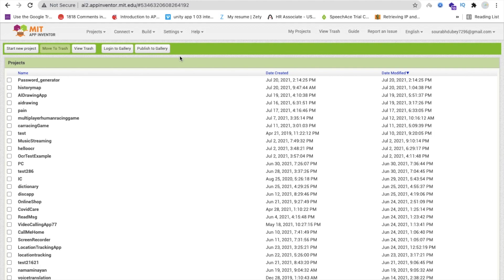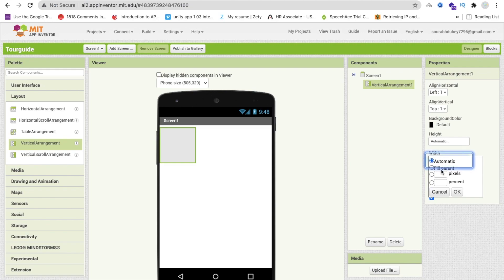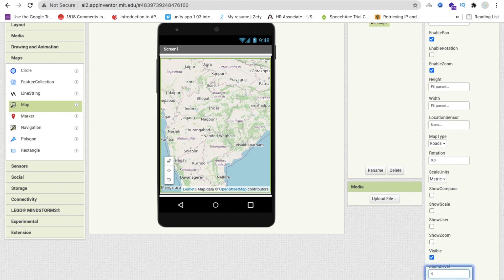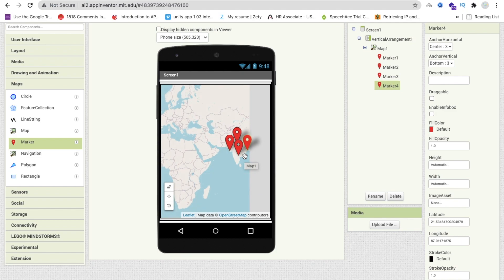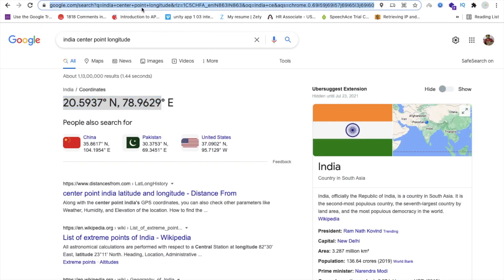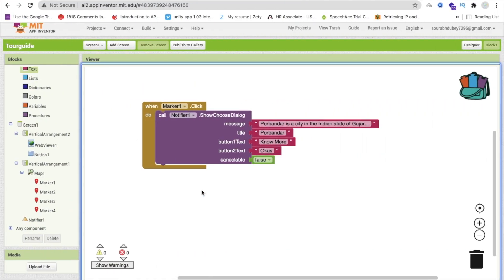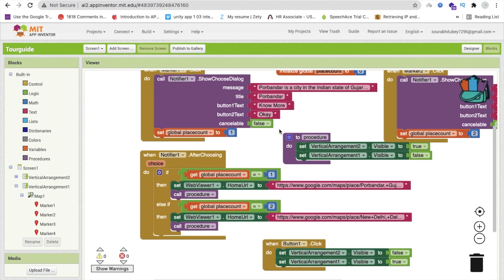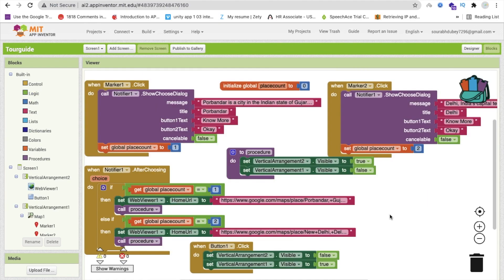How To Make a Tour Guide App Using MIT App Inventor 2 [ Map Component ]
How To Make a Tour Guide App Using MIT App Inventor 2
In this video, we will create an app that can display information about famous places, you can mark the places on the world map, and whenever someone clicks on your marker they can see the best thing about that place. You can add multiple markers to the map, We will use more info buttons in all places that show us the information or location of that place in the google map.
the coding bus app inventor game mit app inventor tutorial